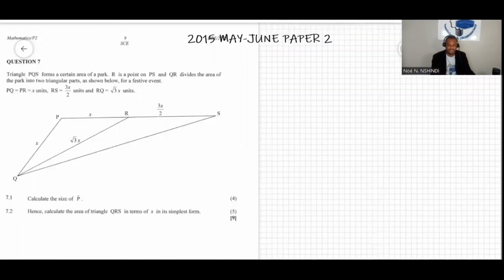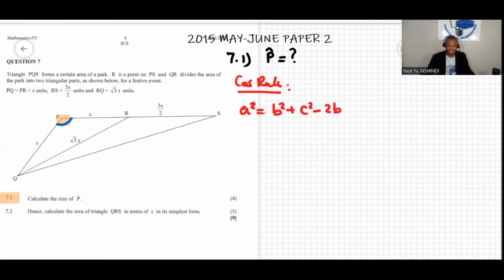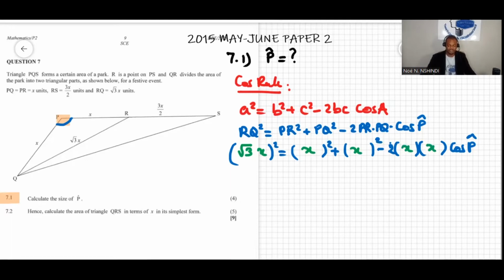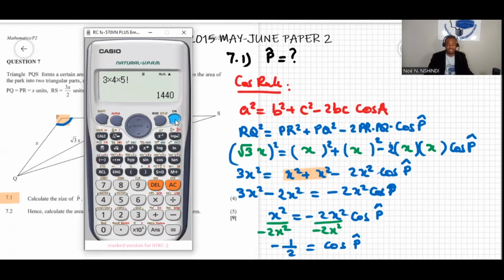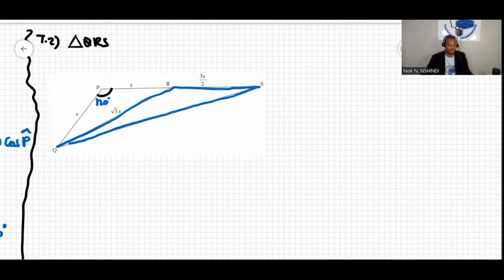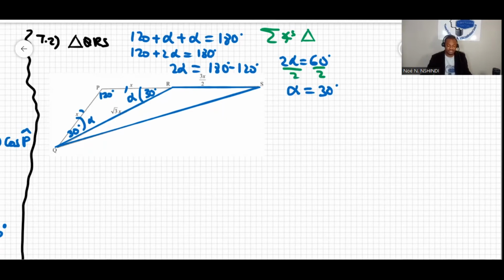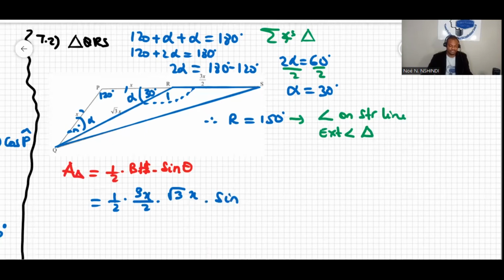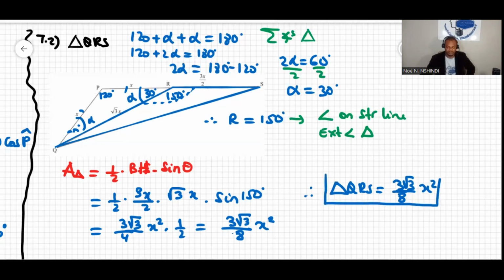GRADE 12 MATH PAPER 2 2015 MAY JUNE QUESTION 7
@triplentutoring GRADE 12 MATH PAPER 2 2015 MAY JUNE QUESTION 7. ANALYTICAL GEOMETRY. To view more of GRADE 12 ANALYTICAL GEOMETRY EXAM PROBLEMS

1) Video Detailed Solution of Question Papers
2) 1-on-1
3) Group of at most 10 Students

2) Regular Students

~𝗔𝗿𝗶𝘀𝘁𝗼𝘁𝗹𝗲